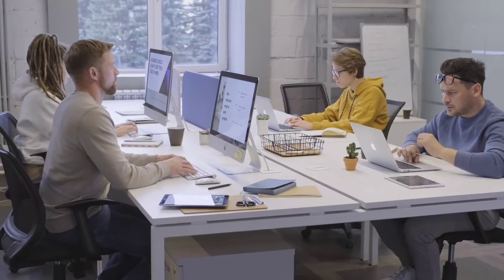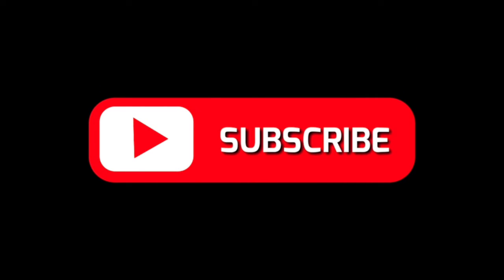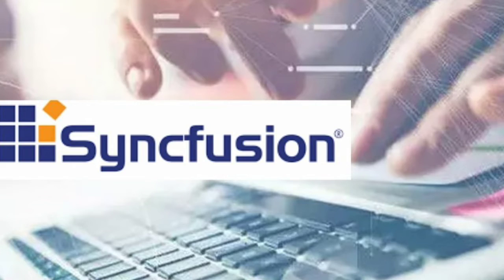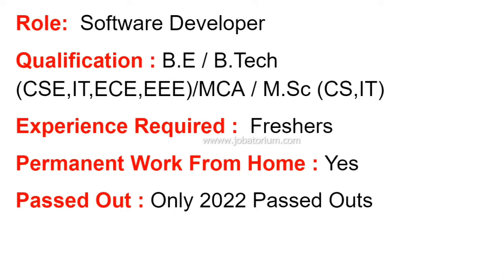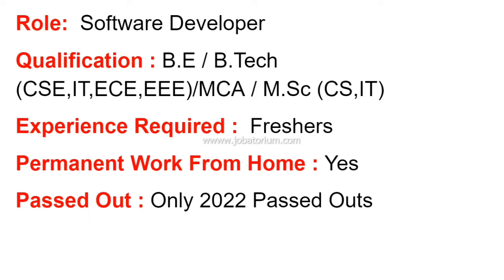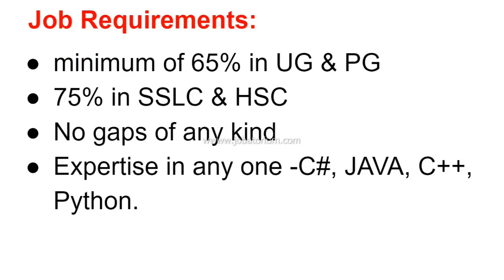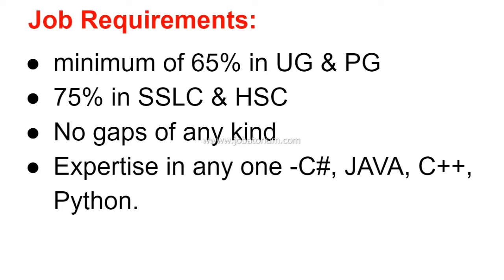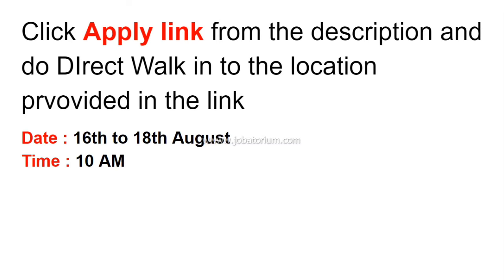IT Jobs for Freshers 2022 | IT Jobs in Tamil | IT Job Interview | Software Engineer Job Vacancy 2022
Candidates are requested to view the new IT software  job for freshers in 2022 , The is a new Job requirements announced for Freshers 2022 which is going to be a permanent work from hoe opportunity. IT Jobs vacancy for Freshers 2022 | IT Jobs Interview in Tamil | IT Job Recruitment| Software Engineer Job for Freshers.

Free Promotion :

உங்கள் வேலைவாய்ப்பை எனது யூடூப் சேனல் இல் இலவசமாக போடுவதற்கு கீழே உள்ள ஈ-மெயில் முகவரியில் தொடர்பு கொள்ளவும்

tamilnadu private jobs
Engineering vacancy
private jobs
company jobs
free jobs
BE Jobs
government jobs
B.Tech Jobs
fitter jobs
storekeeper jobs
engineer jobs
housekeeping jobs
powerplant jobs
electrical works
electrician jobs
civil works
online jobs
freelancer jobs
tourist jobs
driver jobs
abroad jobs
teacher jobs
cooking recruitment
airways jobs
atomic energy recruitment jobs
district jobs
direct Jobs
field work jobs